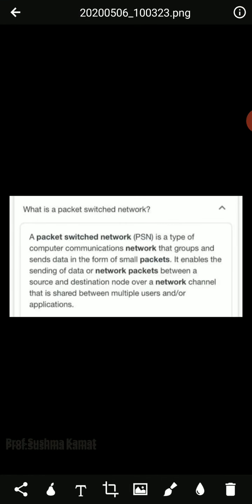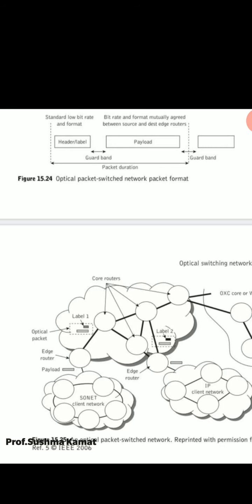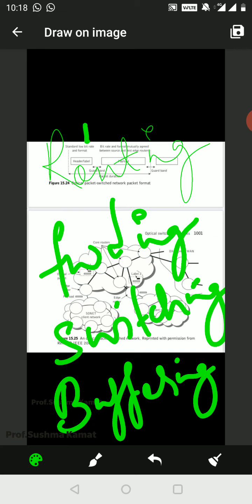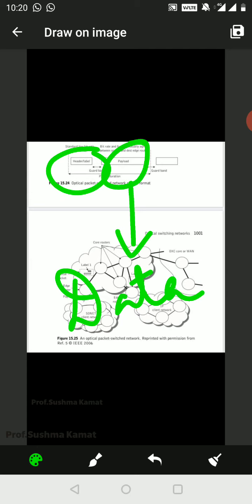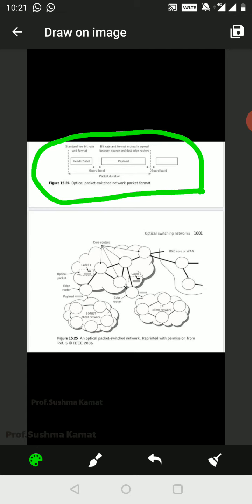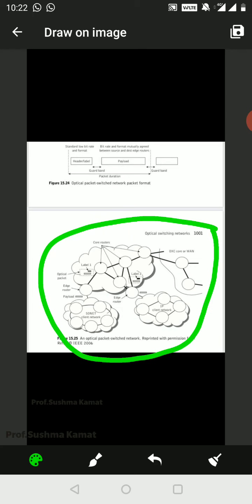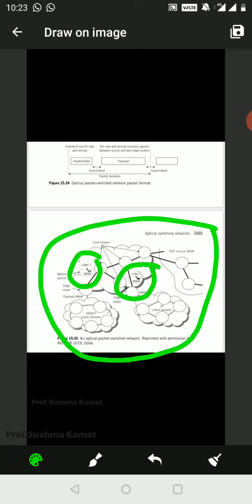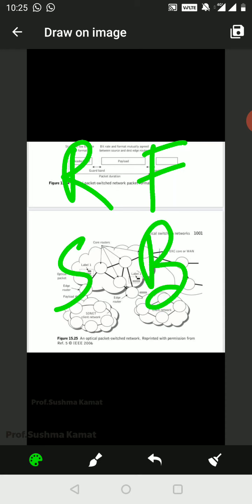JCE_ECE_FON_8A_SushmaKamat_Optical packet switched network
View video on 480p quality for better clarity